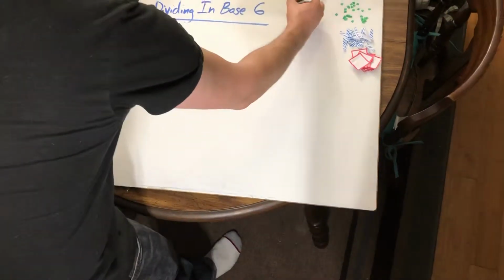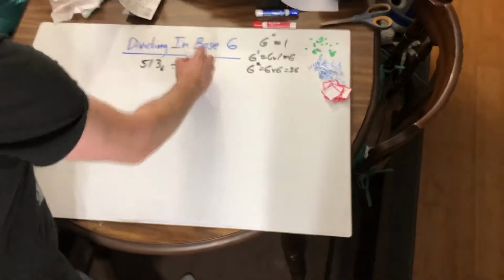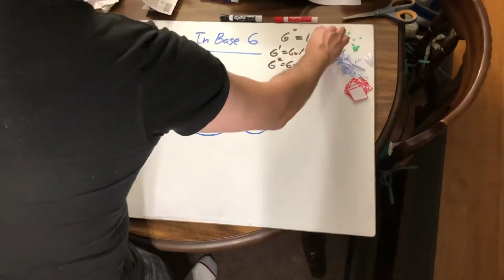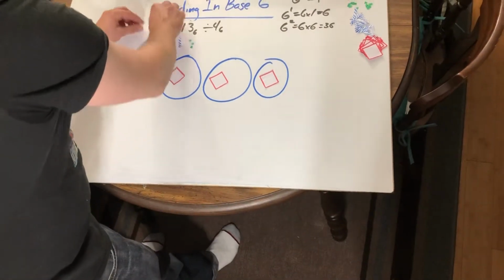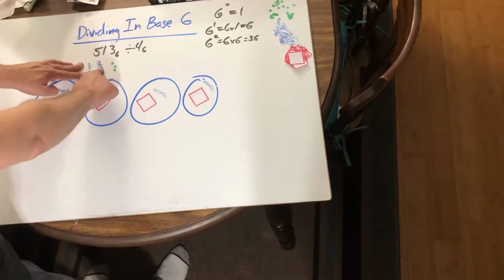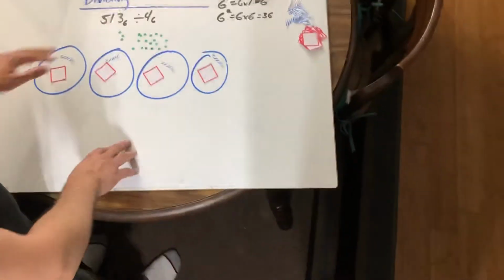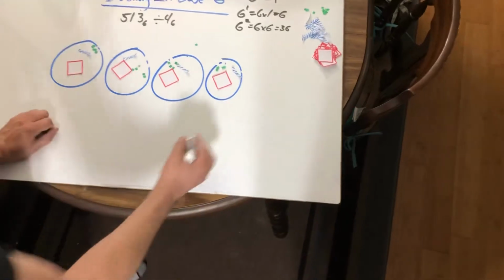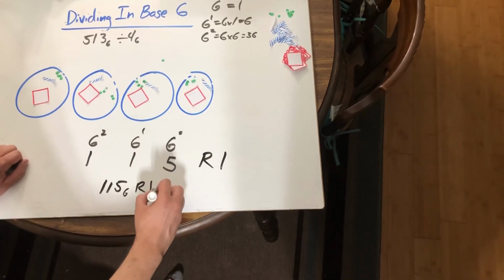Dividing In Base 6 With Manipulatives/Blocks